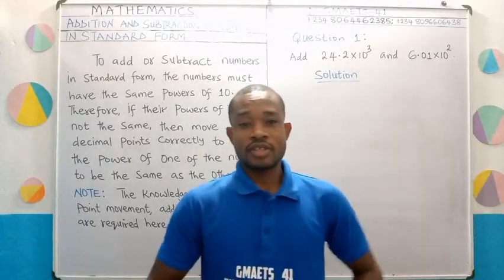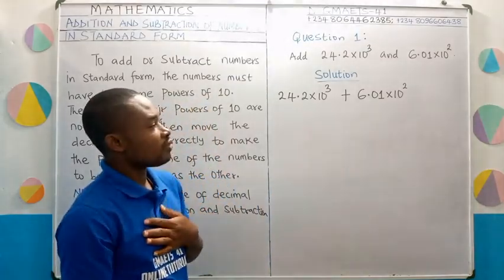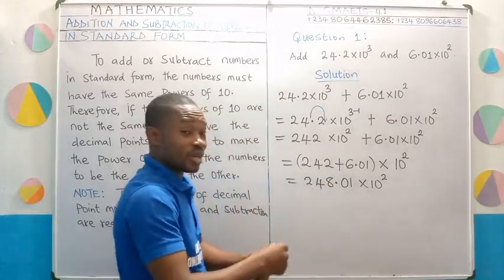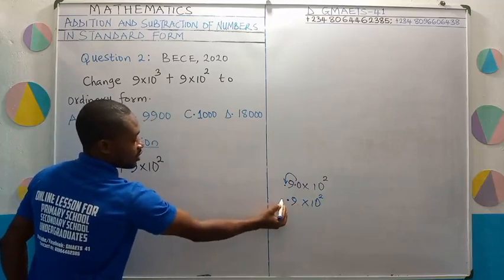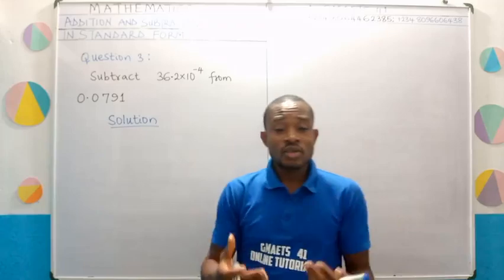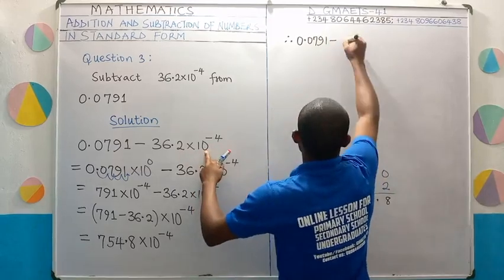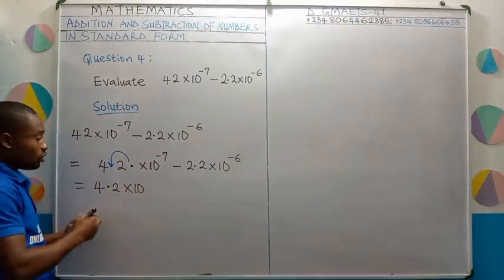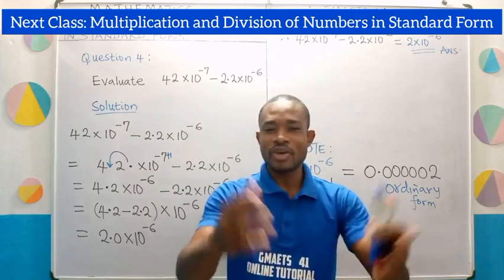ADDITION & SUBTRACTION OF NUMBERS IN SCIENTIFIC FORM//SCIENTIFIC NOTATION//GMAETS41 BASIC CLASS